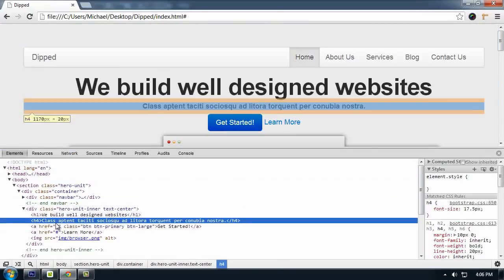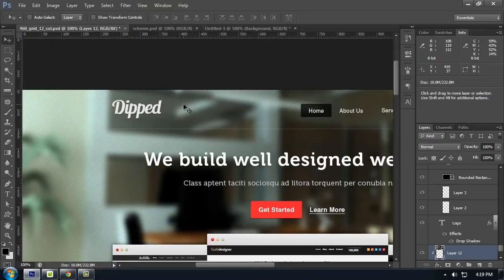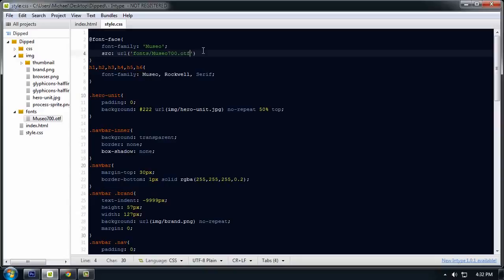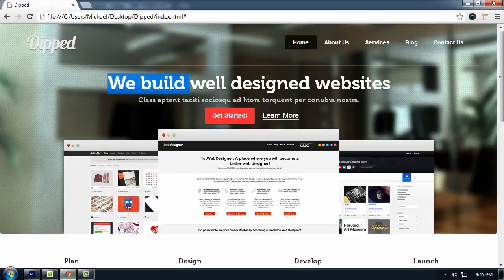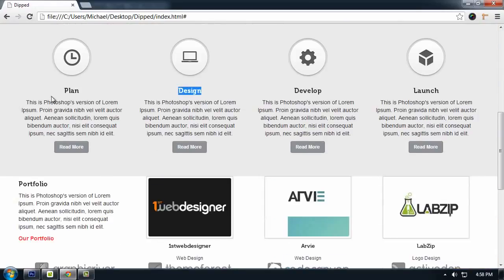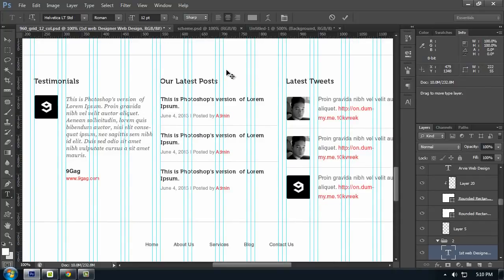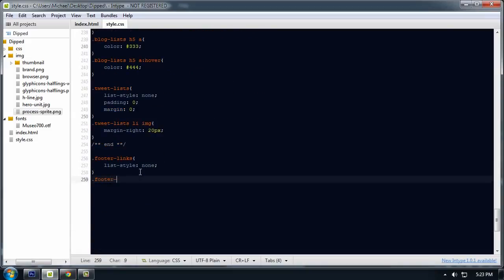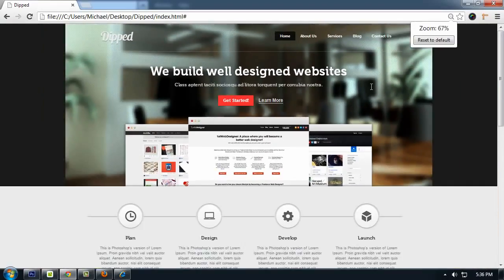Twitter Bootstrap Tutorial Add Custom CSS To Website Layout Part 5